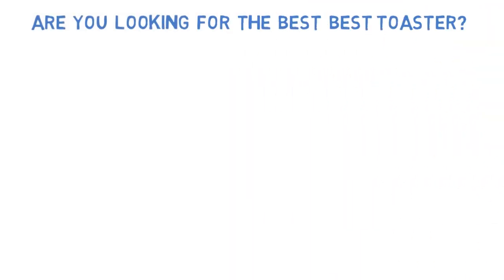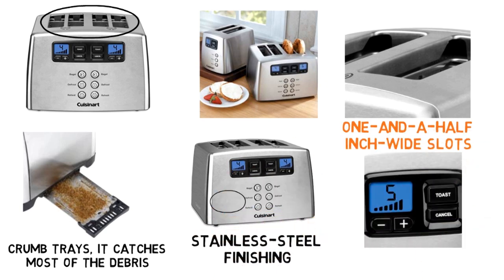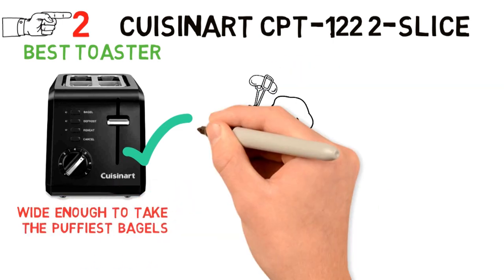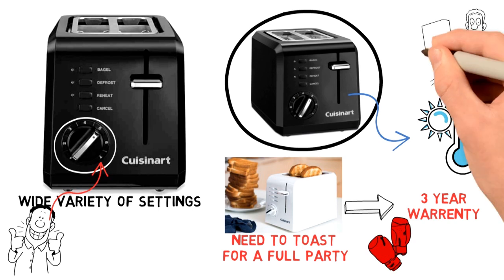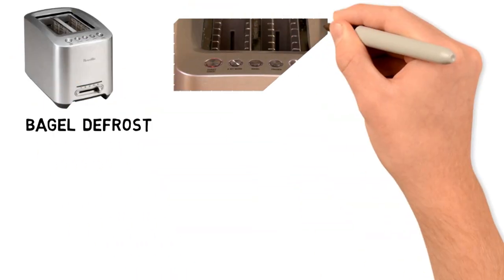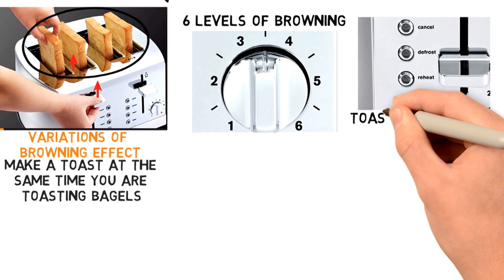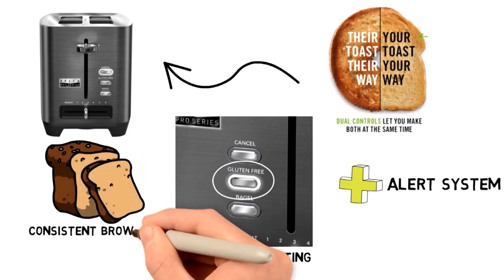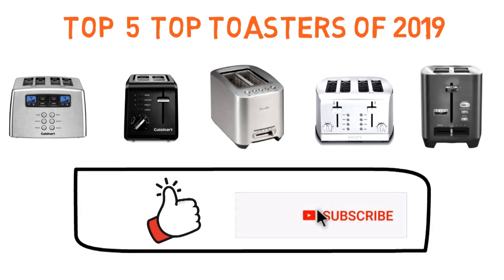✅ TOP 5: Best Toaster 2019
Best Toaster 2019, this video breaks down the top 5 toasters on the market.

1. Cuisinart CPT-440 4-Slice ✅
✓US Prices

2. Cuisinart CPT-122 2-Slice ✅
✓US Prices

3. Breville 2-Slice Smart ✅
✓US Prices

4. KRUPS 4-Slot ✅
✓US Prices

5. Bella Pro Series 90062 ✅
✓US Prices

Looking for the best toaster oven? Or the best 4 slice toaster? In this video, we share the best convection toaster oven, best 2 slice toaster, best air fryer toaster oven and best toaster ovens under $100.